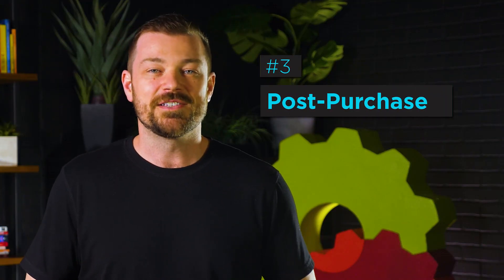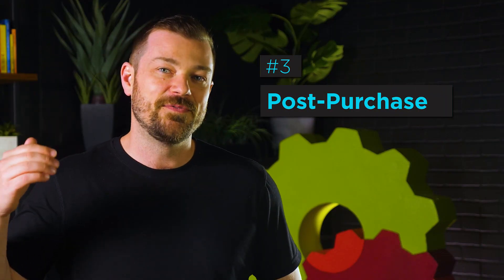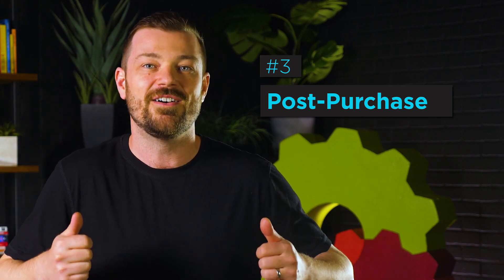Email Automations for Ecommerce Success with Simon Trafford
We want to help you take your tiny eCommerce store to a MASSIVE conglomerate! Here are three email automations you can set up to make your customers need more from you!

Simon Trafford is the Co-founder and Head Coach at Merchant Mastery and one of three world-class instructors for DigitalMarketer’s—NEW for 2022—Ecommerce Marketing Mastery certification course.

He’s taught thousands of ecommerce brands how to grow from a tiny mom n’ pop shops to massive global brands through effective marketing. You’ll definitely want to watch as he talks about the 3 email automations you NEED to have so you’re not leaving money on the table.

The Best Way to Connect With Your Ecommerce Customers with Scott Cunningham (VIDEO)